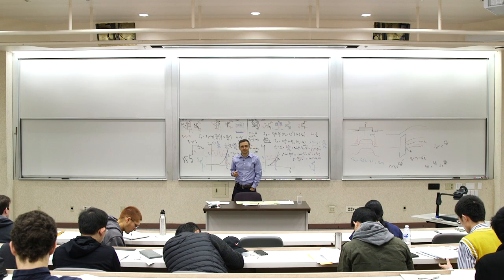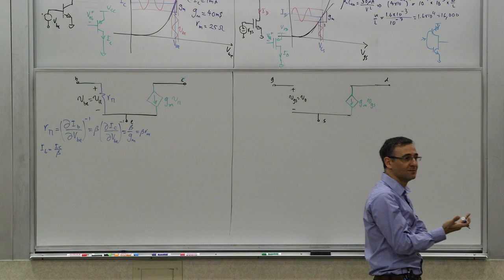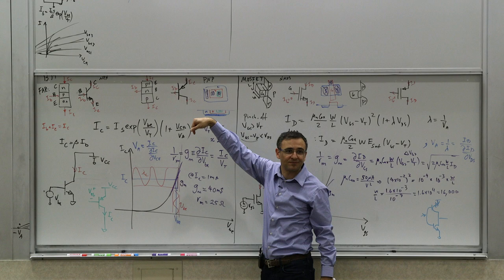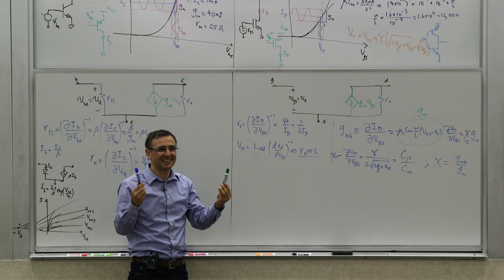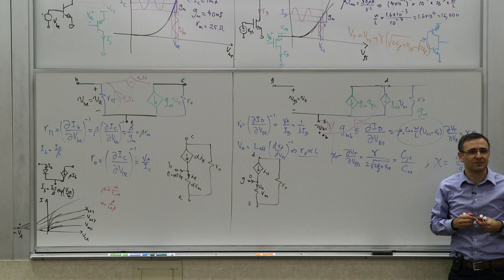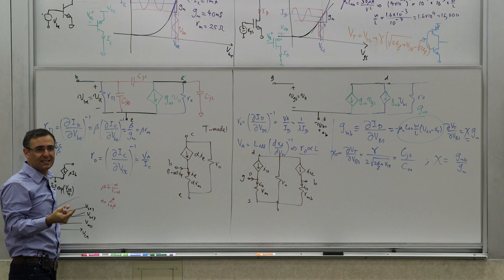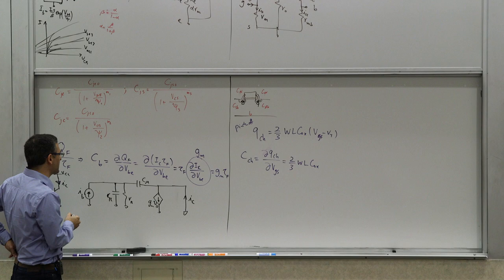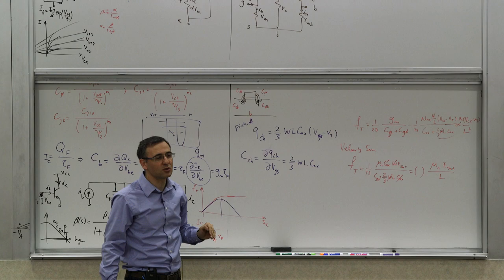116N. Small-signal model, MOS vs. BJT, input and output resistance, capacitance, cut-off